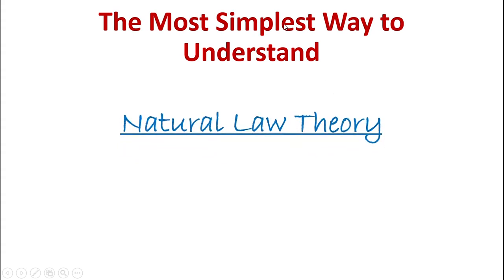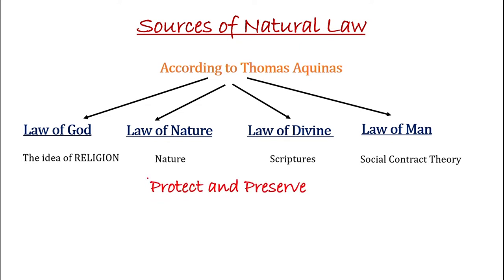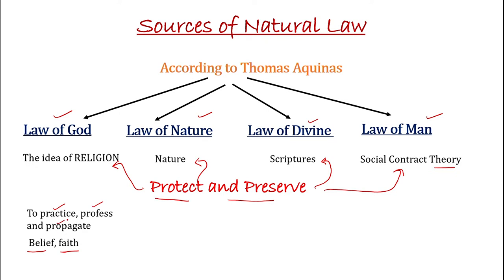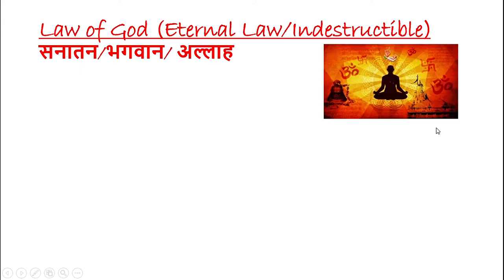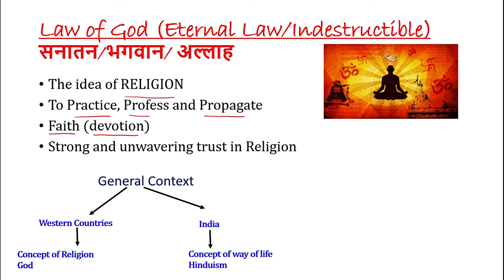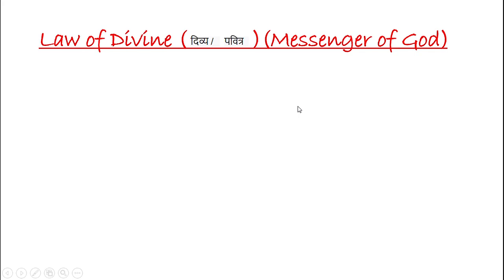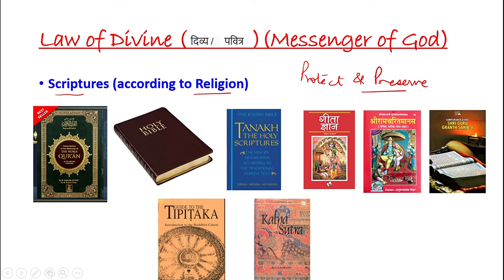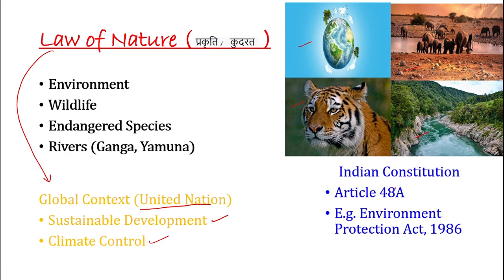Natural Law Theory - Explained : Everything You Need to Know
In this video, we will delve into the fascinating world of natural law theory and break it down into simple terms that anyone can grasp.

Natural law theory is a philosophy that suggests there are certain inherent rights and wrongs in the world, based on fundamental principles that are universal and timeless. Understanding this theory can provide valuable insights into ethics, morality, and the nature of human behavior.

Join us as we explore the key concepts of natural law theory, such as the idea of a universal moral code, the relationship between law and morality, and the implications for society as a whole. Whether you're a philosophy enthusiast or simply curious about the foundations of ethics, this video is sure to enlighten and inspire.